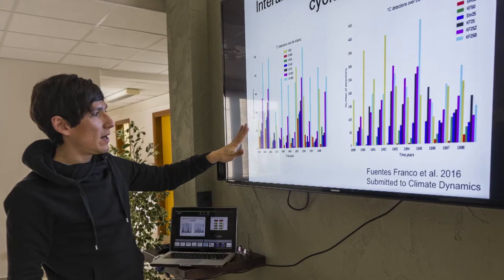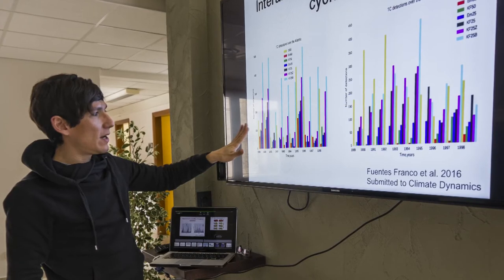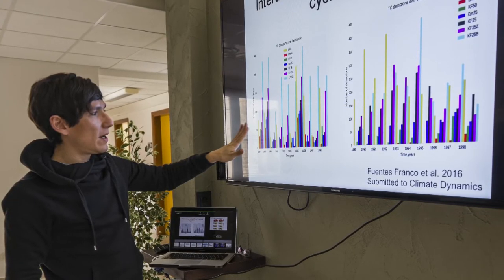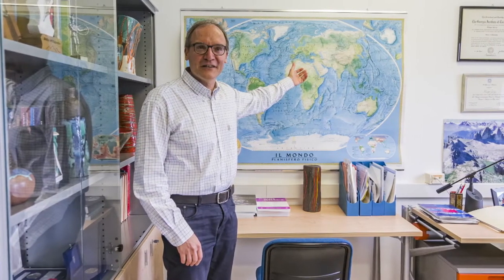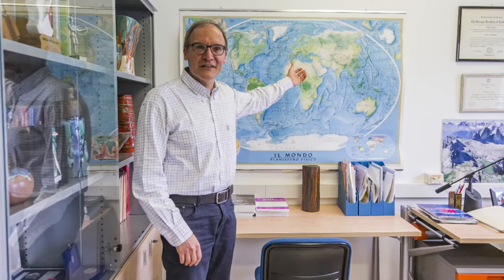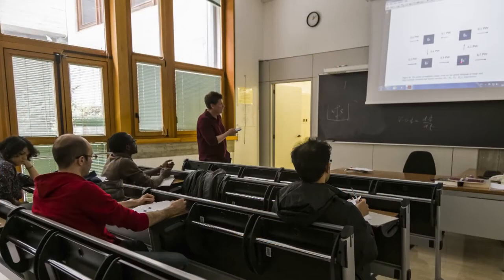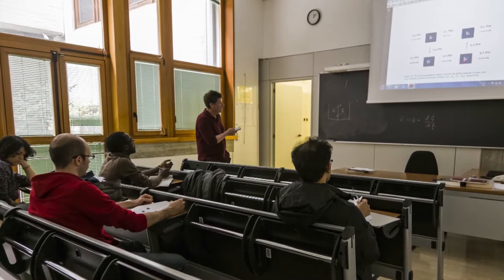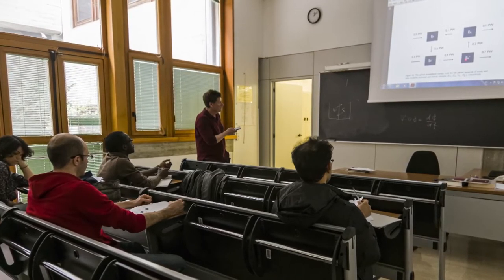ICTPs Earth System Physics Section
The Earth System Physics (ESP) section studies a wide spectrum of the Earth system, from its fluid components (oceans and the atmosphere) to the planet's interior. The ESP section maintains a range of models and datasets and coordinates the Regional Climate research NETwork (RegCNET), encompassing over 600 participants worldwide.